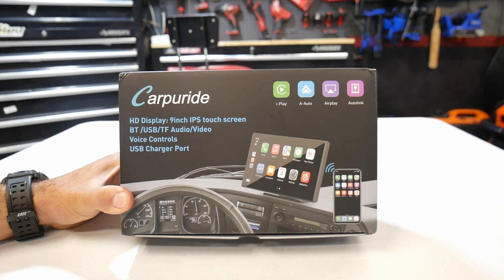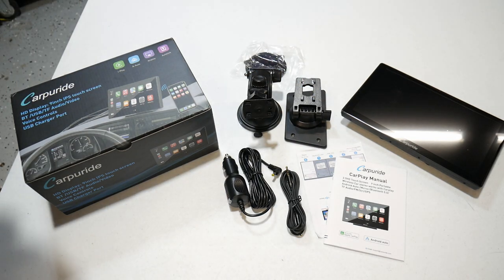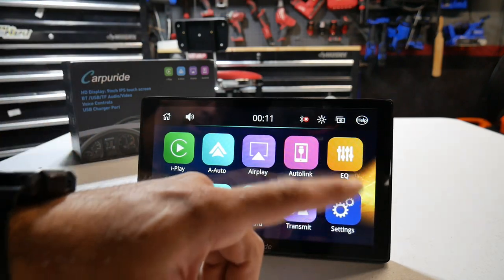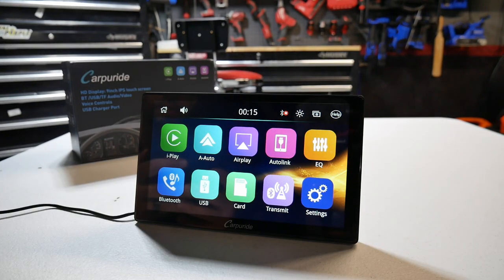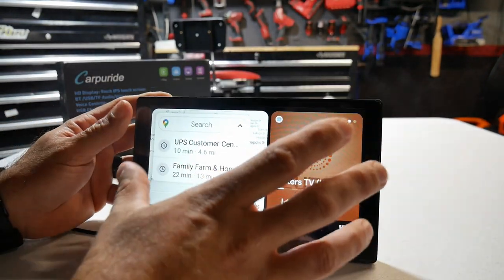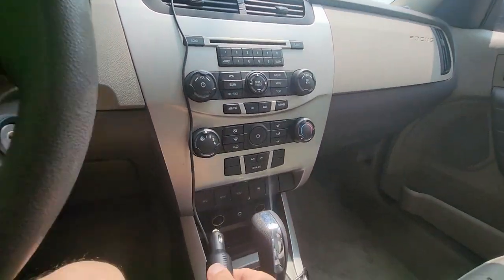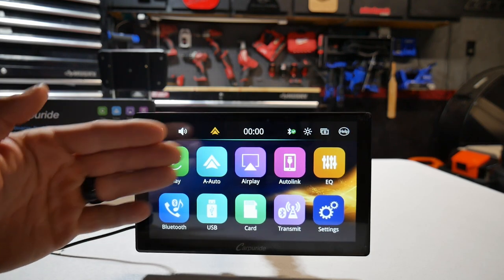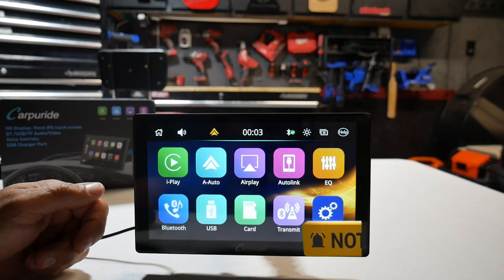New Carpuride Touchscreen Apple Carplay, Android AUTO, YOUTUBE, NETFLIX Easy install for your CAR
New 2023 Carpuride W901 pro Portable 9 Inch IPS Touch Screen Wireless Apple Carplay Android Auto Car Radio Receiver, Smart Multimedia Dual Bluetooth Dashboard  Car Stereo